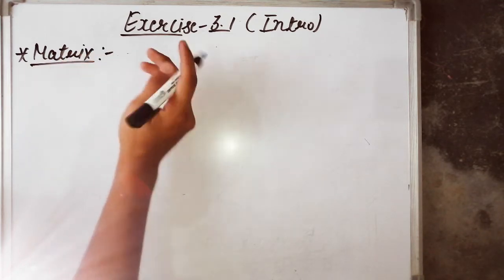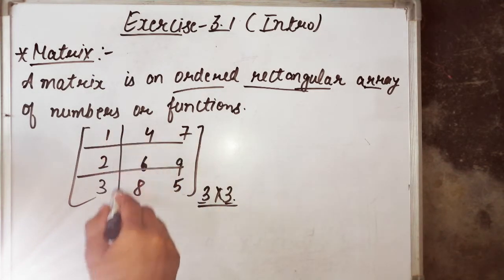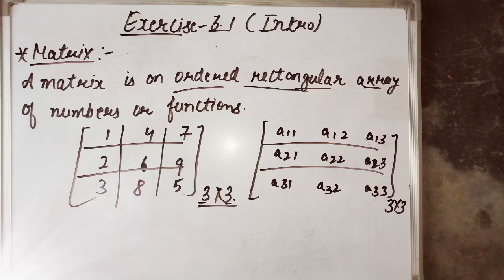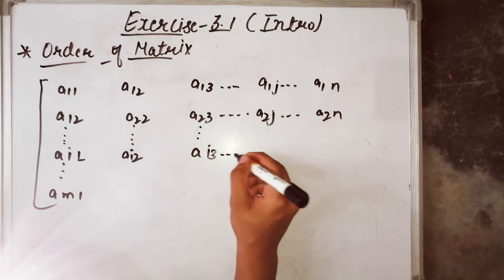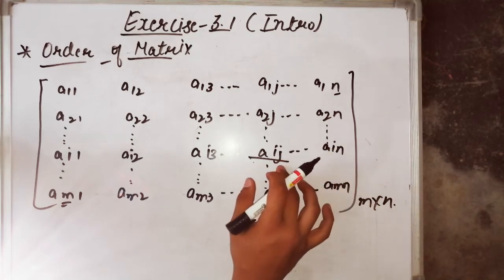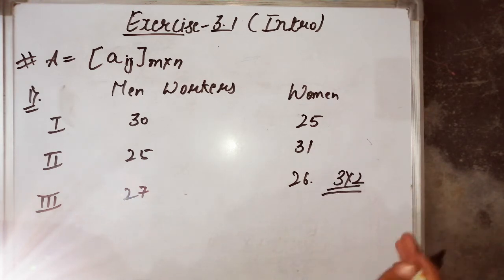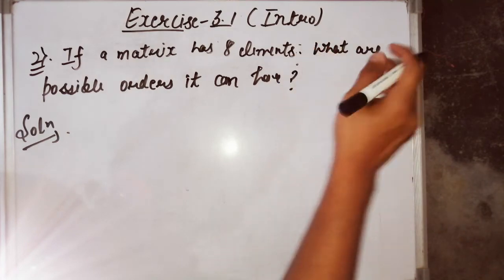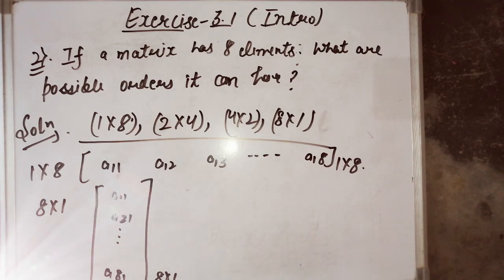Chapter 3 : Matrix ,Class 12 Maths Exercise 3.1 Intro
In this video we will discuss Class 12 Mathematics Chapter 3, Exercise 3.1 Intro